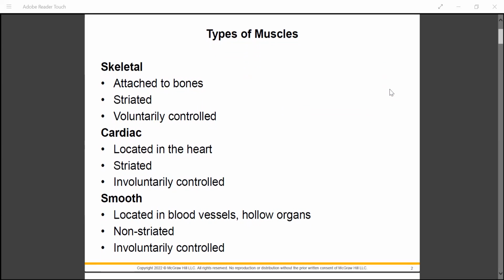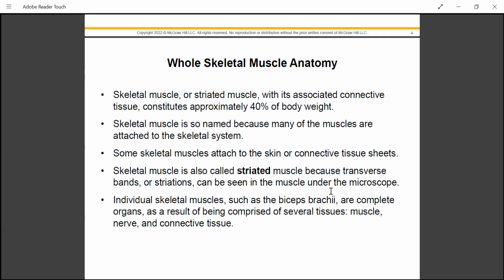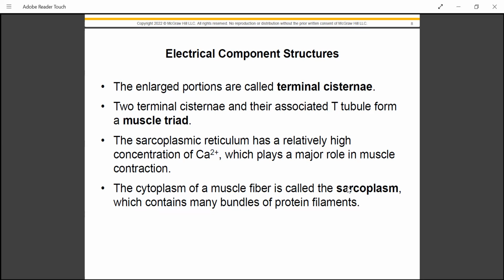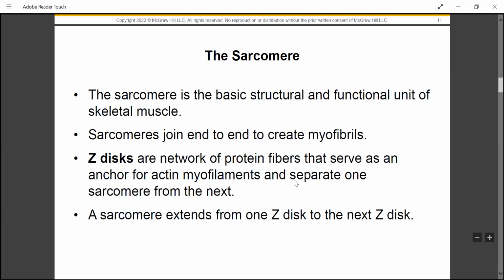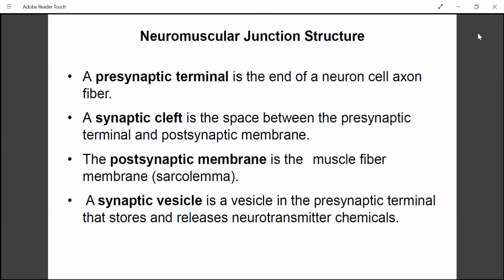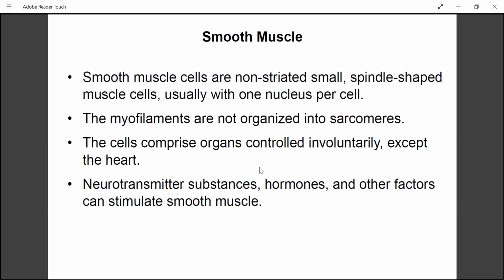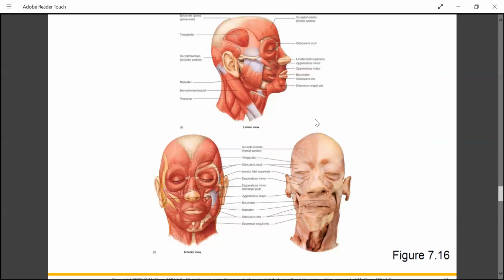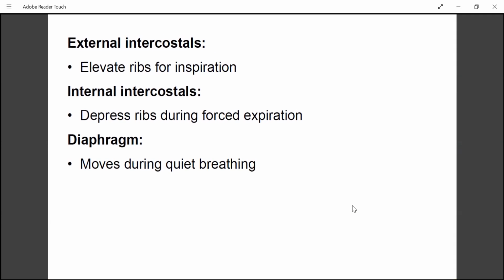BIO110 Ch 7 Muscular System